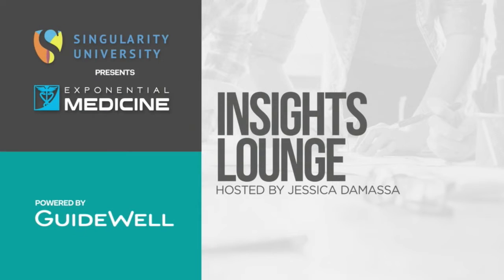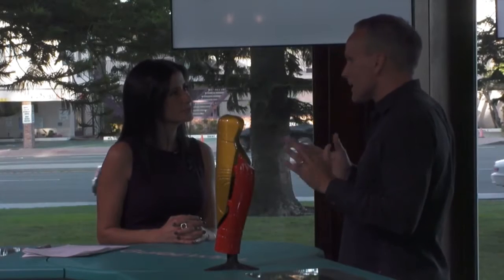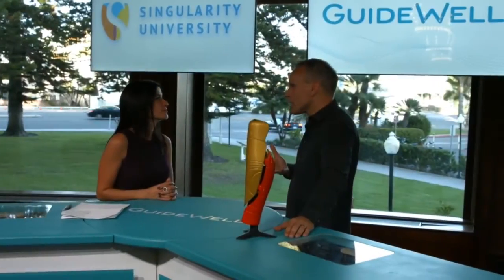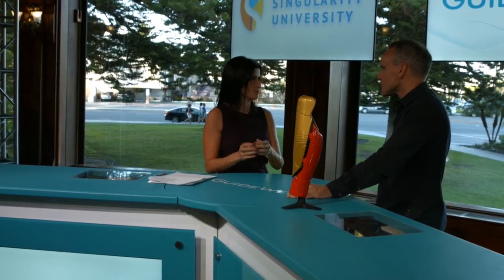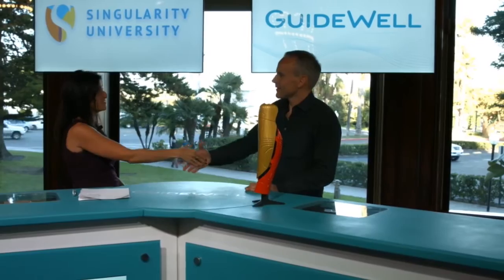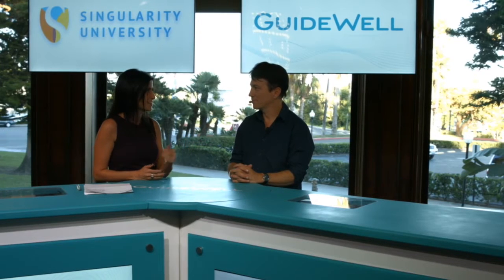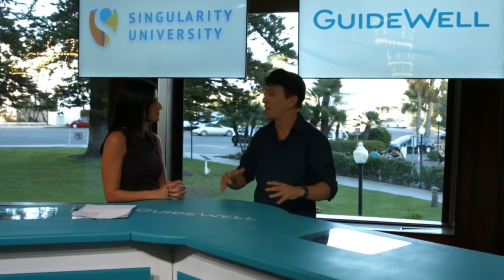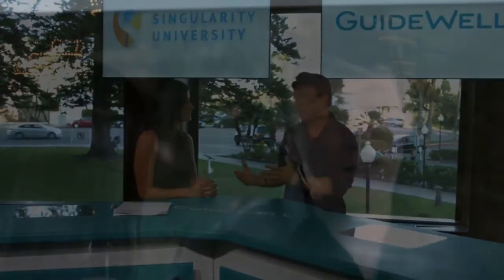xMed 2016 Insights Lounge - Eythor Bender and Daniel Kraft